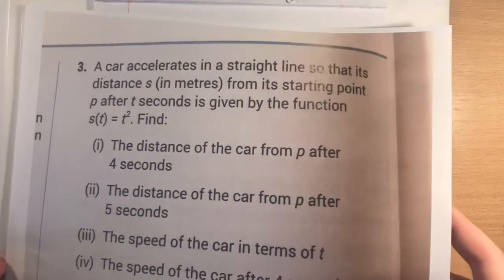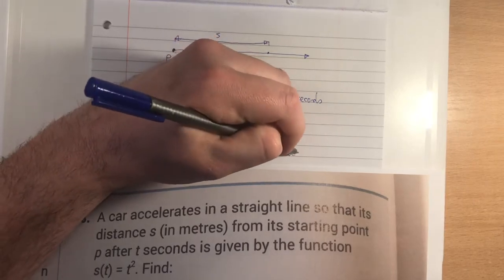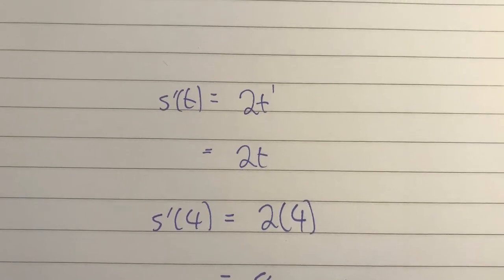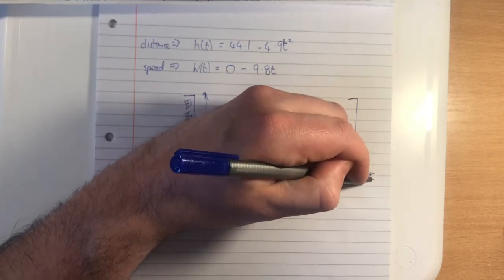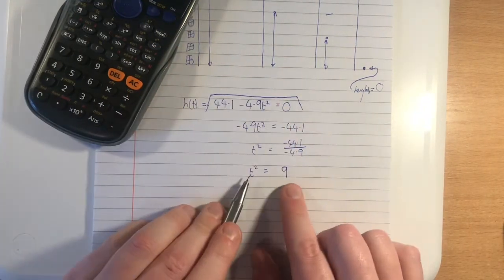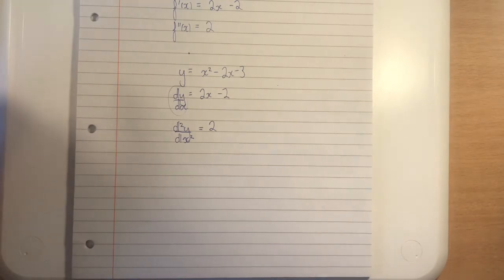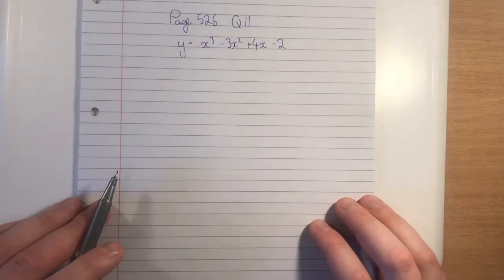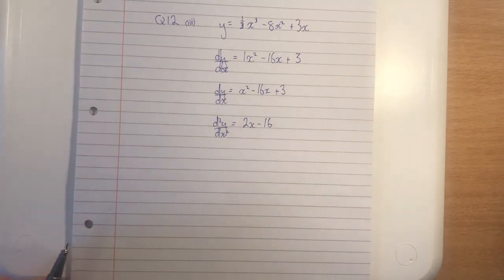18th March 2020 6th Years 3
homework, 2nd Derivatives, Finding Acceleration,